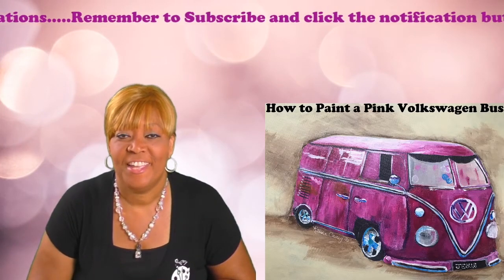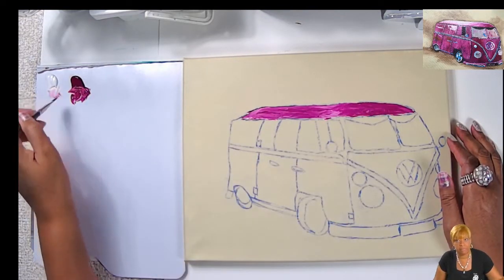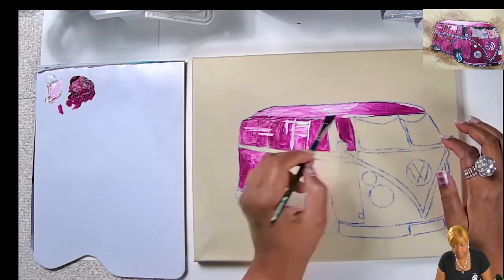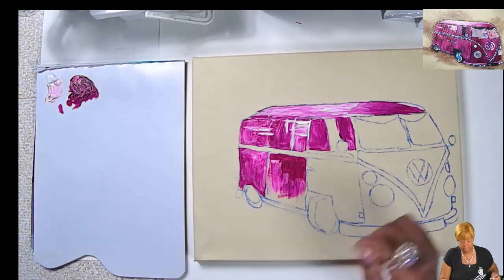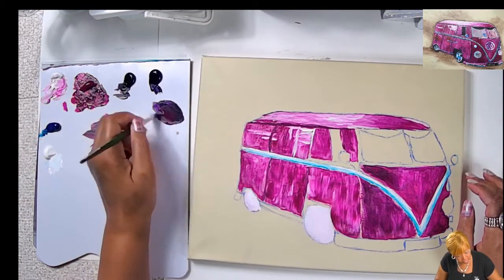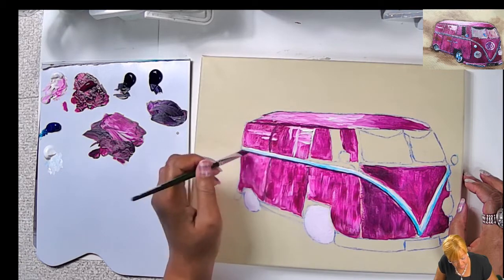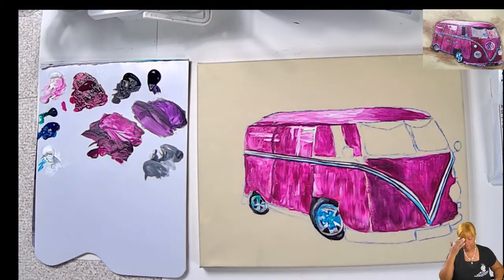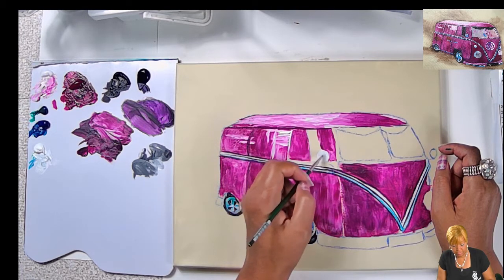Painting: How to Paint a Pink Volkswagen Bus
Hello everyone. Thank you very much for tuning in to my channel. In today's acrylic painting tutorial, we will paint a pink Volkswagen Bus.  But you can paint it any color you want and follow the blending techniques and color combinations.  I hope you enjoy this tutorial and take the time to try the lesson. As always, I look forward to your comments and questions on my Have fun!  Thank you again.

Materials you’ll need:

Canvas: 11 x 14 or any canvas size you prefer

Brushes:
1/2 inch Ruby Satin Silver Angle Brush
3/8 inch Ruby Satin Silver Angle Brush
5/8 inch Ruby Satin Sliver Angle Brush
#2 Round Brush
Any other brushes of your choice.

Acrylic Paint Colors (Professional level paint is preferable but you can begin with student level.)
Titanium White
Quinacridone Magenta
Burnt Umber
Burnt Sienna
Mars Black
Cadmium Red
Phthalo Blue
Cadmium Yellow
Phthalo Green

Other Materials:
Palette paper
Jars of water
Blow dryer
Paper towels
Fine sandpaper
Paint pens
Saral graphite paper
Modge Podge (or water-based varnish)